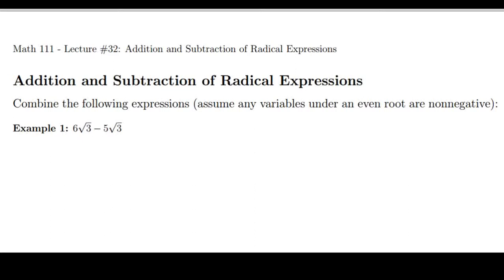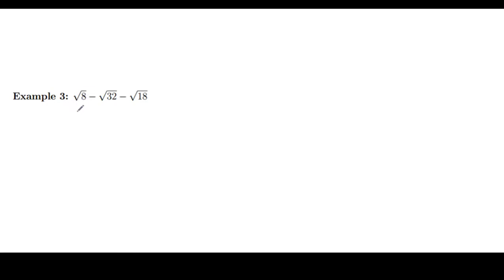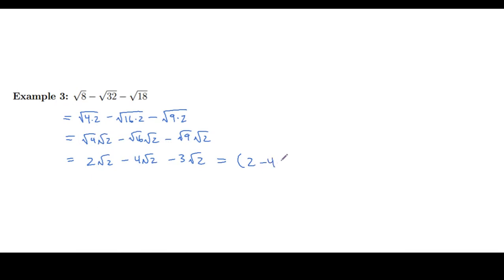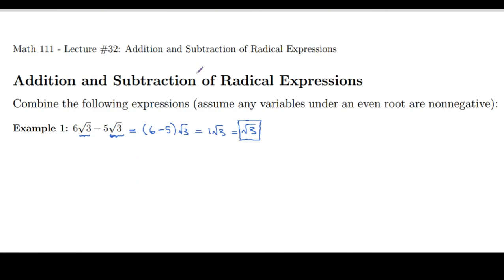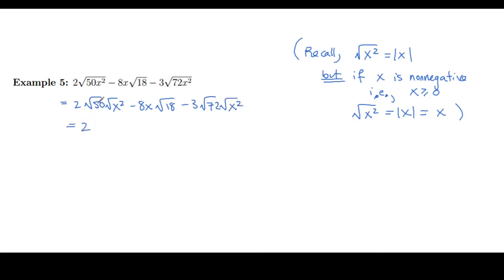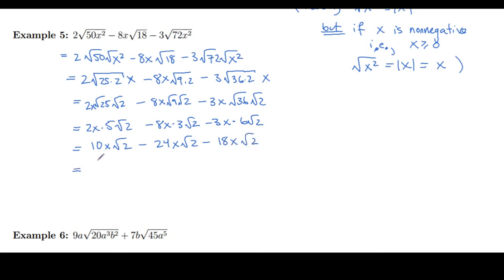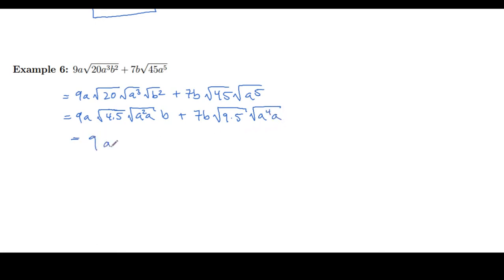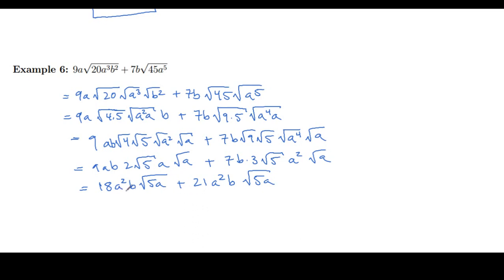MTH 111 - Lecture 32 - Addition and Subtraction of Radical Expressions